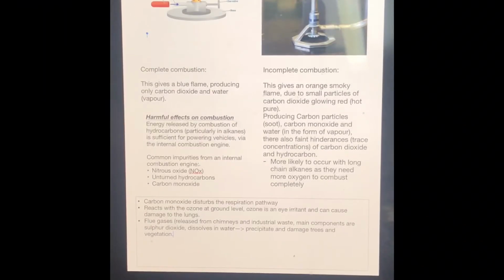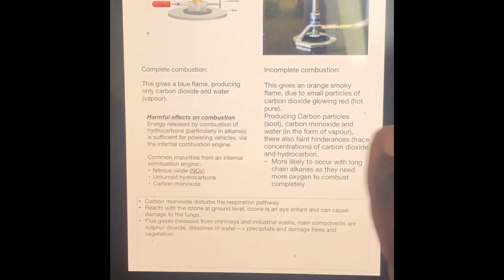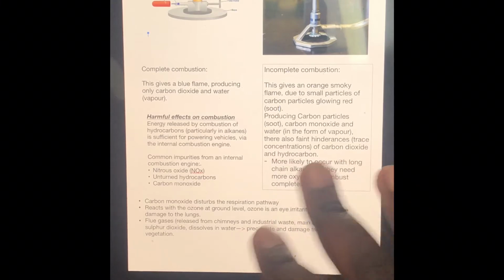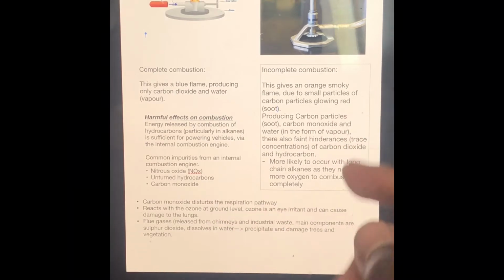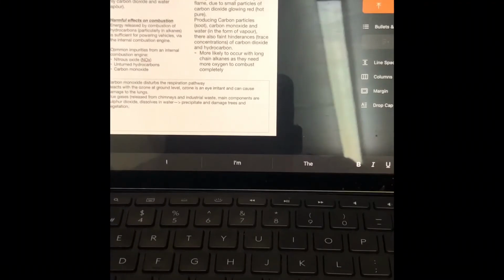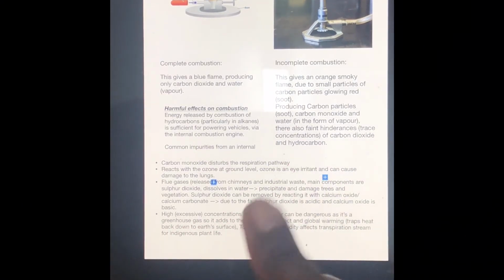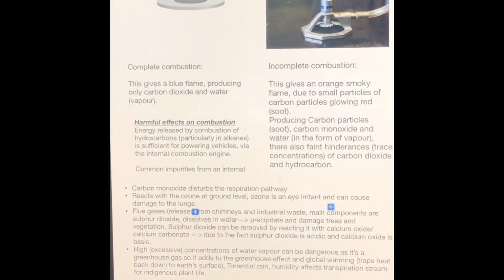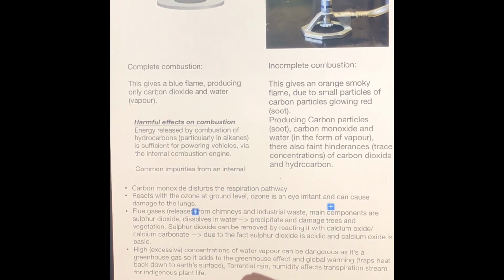AQA A/S Chemistry Combustion